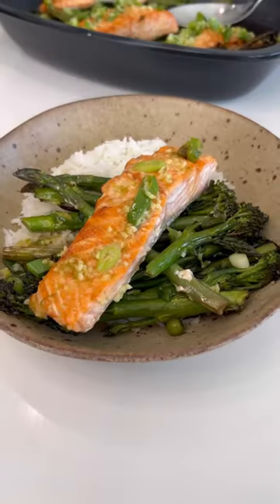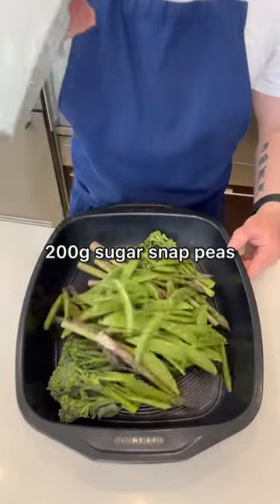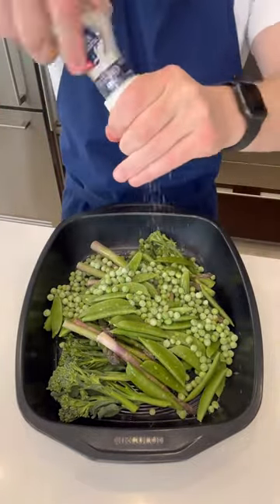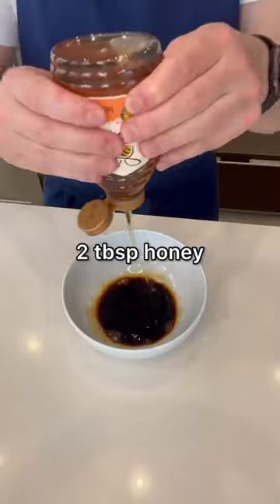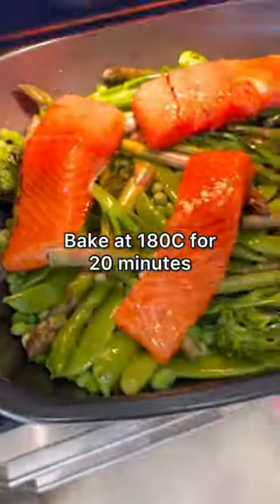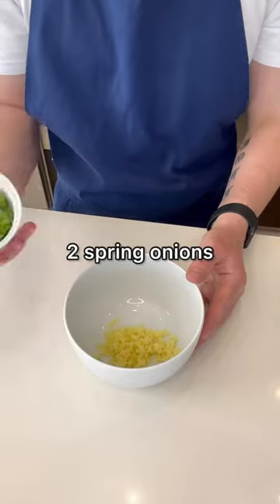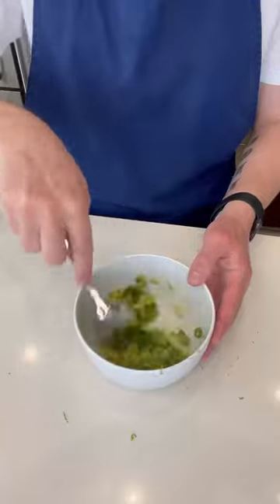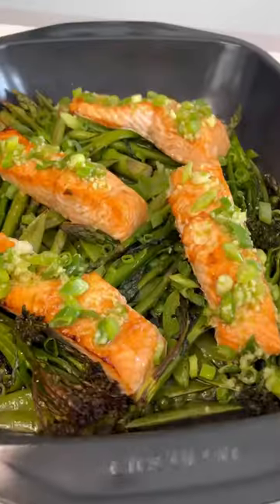Healthy Salmon Traybake recipe